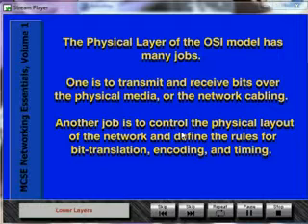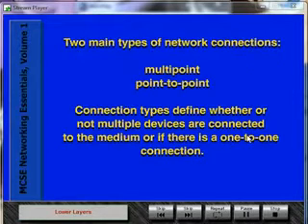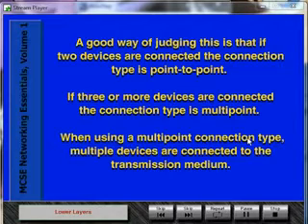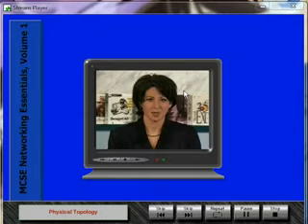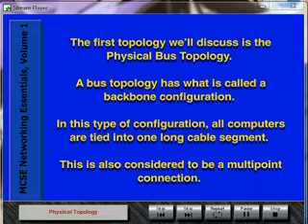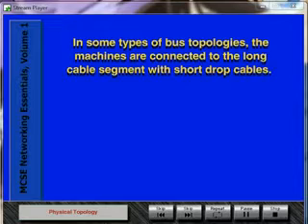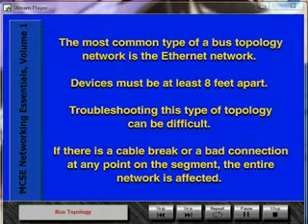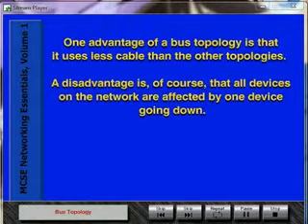Viagrafix: Teach Yourself Networking Essentials Volume 1 - Chapter 4, Section 1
Viagrafix: Teach Yourself Implementing and Supporting Networking Essentials Volume 1
Chapter 4: The Lower Layers
Section 1: Lower Layers, Physical Topology, and Bus Topology